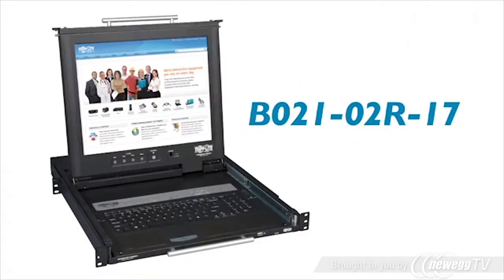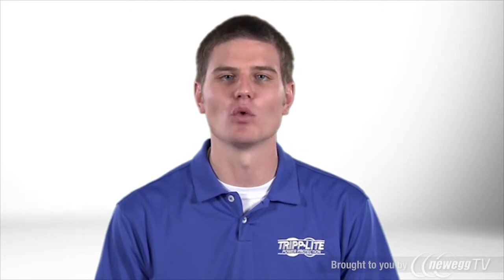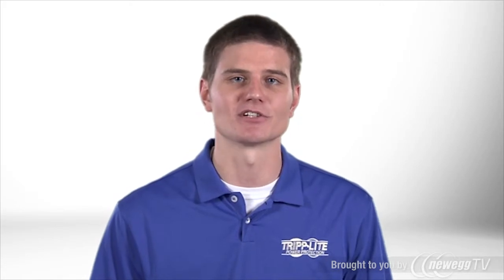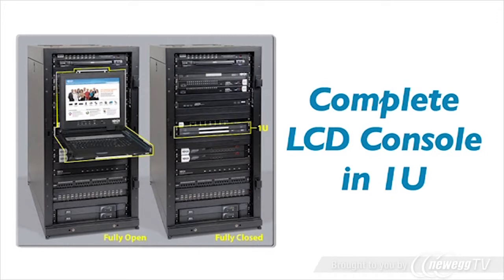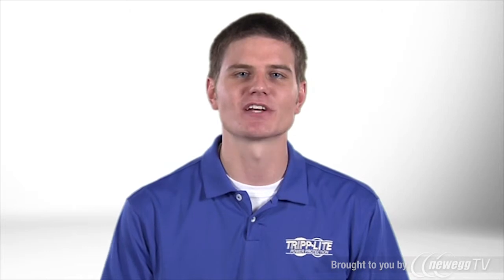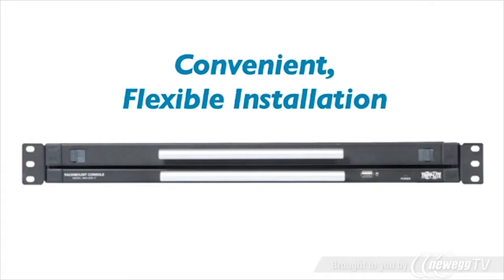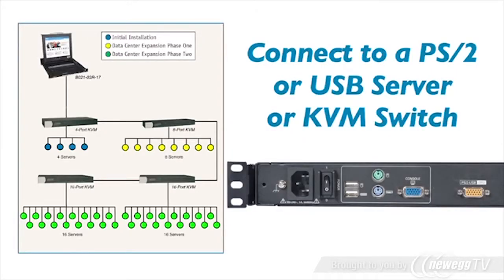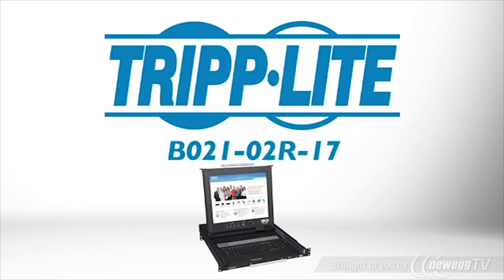Product Tour: TRIPP LITE B021-02R-17 1U Dual Rail Rackmount Console with 17" LCD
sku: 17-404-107